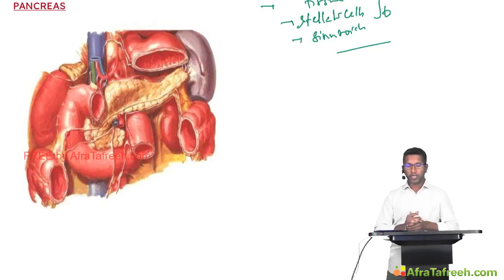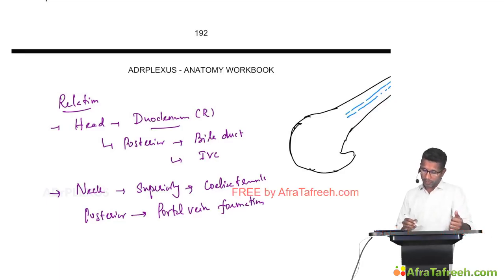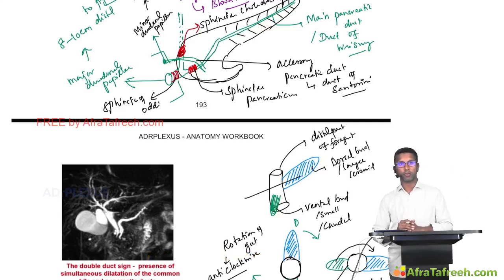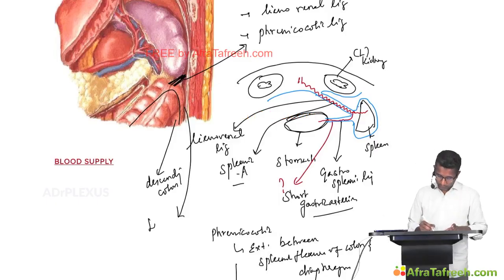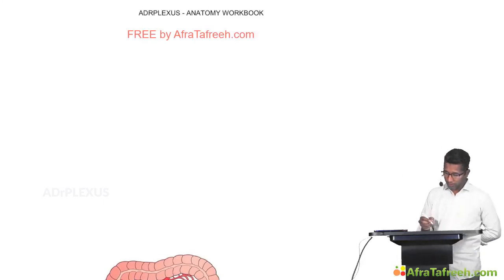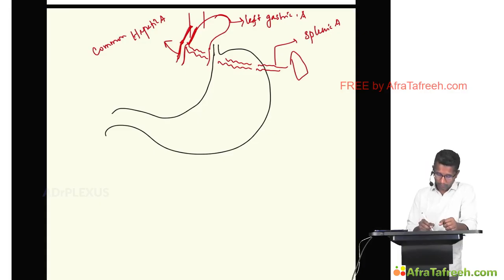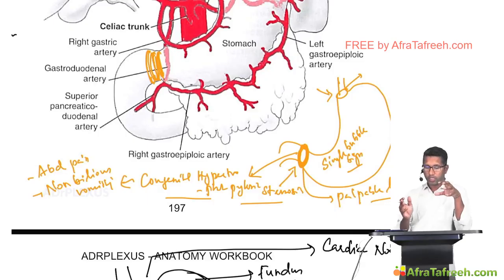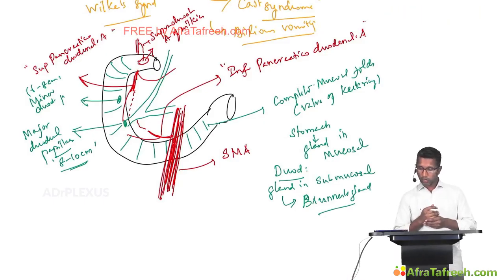Anatomy 8th class